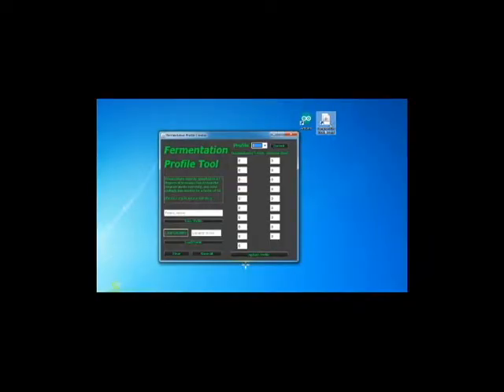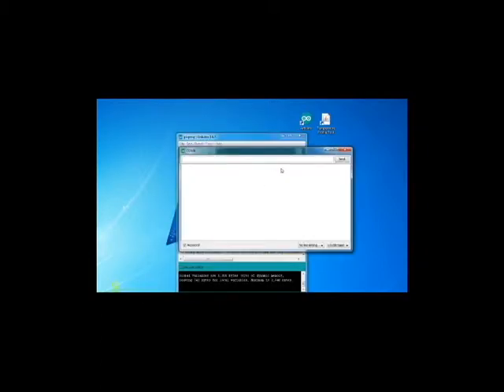Valparaiso University Beer Group Senior Design 2015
This is the final video for the Fermentation Control Group for Valparaiso University COE Senior Design 2015